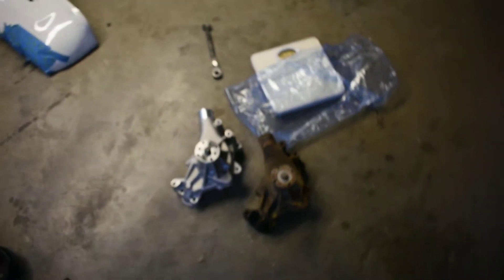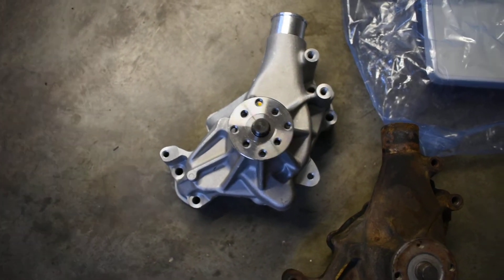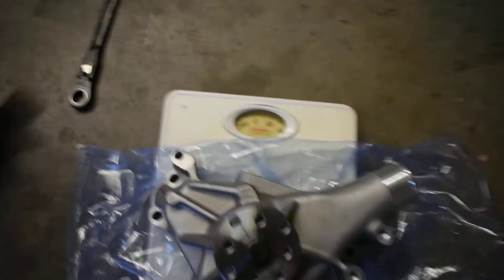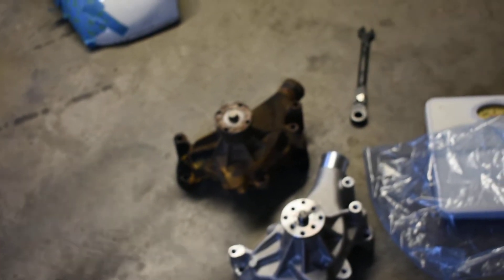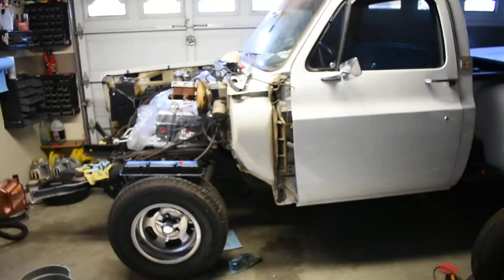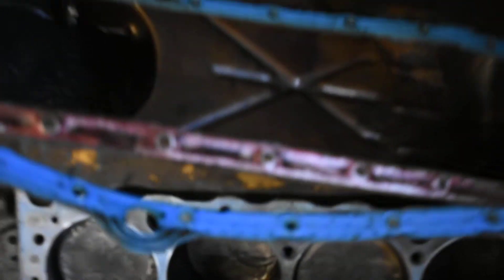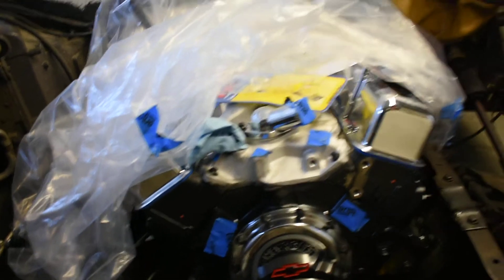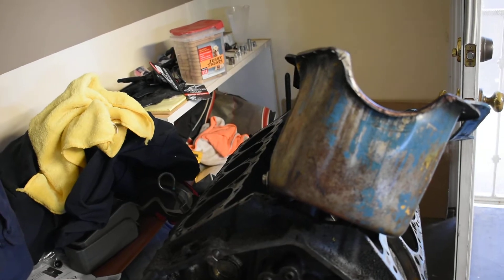Iron VS Aluminum water pump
New Fel Pro Aluminum water pump $80
16lbs vs 6lbs